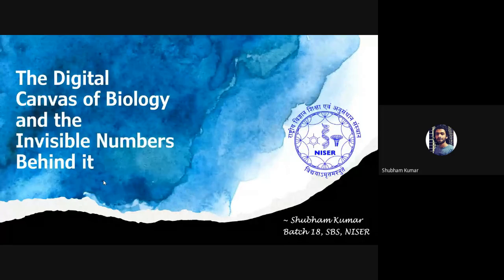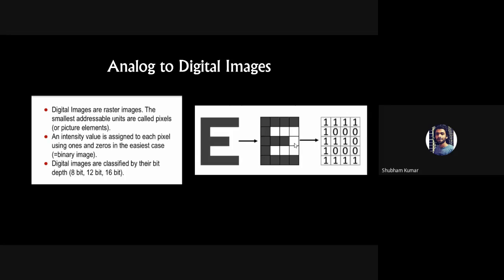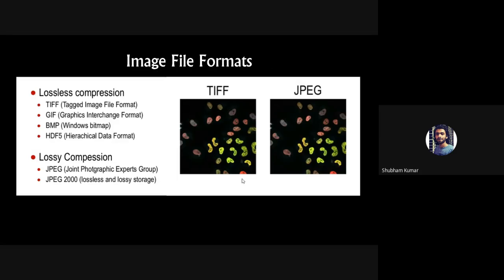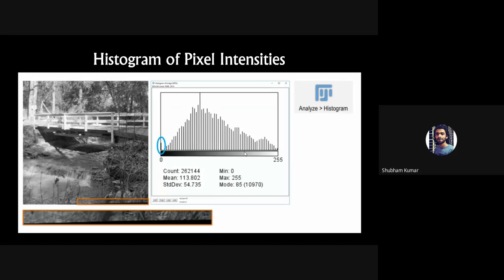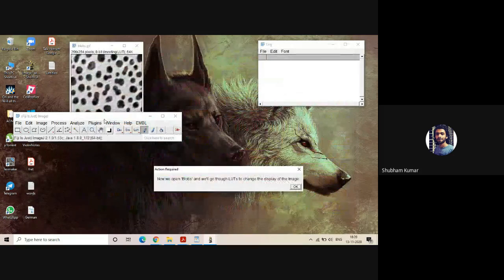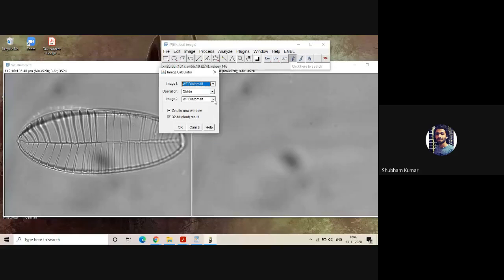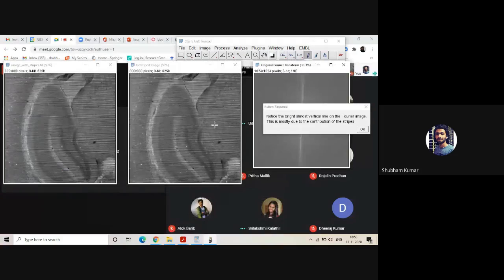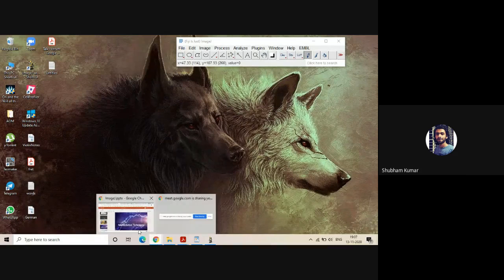The Digital Canvas of Biology and the Invisible Numbers Behind It|| SAC Biology Talk|| Shubham Kumar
The Science Activities Club successfully conducted the first student talk on Biology for this semester. The speaker delivered the talk on behalf of the SAC. It was mostly targeted for UG students - specifically those in their 2nd and 3rd-year. The details of the talk are listed below:

Topic:  The Digital Canvas of Biology and the Invisible Numbers Behind It
Date and time: 13th November, 6 pm IST
Speaker: Shubham Kumar, School of Biological Sciences, Batch 2018

Abstract: Images have become indispensable to the scientific world, and especially so for the Life Sciences. We often come across brilliantly taken images as a result of some of the most meticulously done experiments, but more often, we forget to appreciate the elegance of the principles behind the image acquisition and analysis process. What is making biology a fascinating thing to do in the present world is how other branches of science are bringing in their methods in an intersection with the discipline and blurring the boundaries in between.

In this talk, you will be introduced to the numbers hidden behind digital images and how we modulate it to extract important pieces of information that human senses are too biased to do. You will see some live demonstrations on the ImageJ software to show how some programming and mathematical operations (e.g. use of Fourier transform in image filtering) make this process very convenient. The speaker will also discuss how deep learning algorithms are already revolutionizing this process.